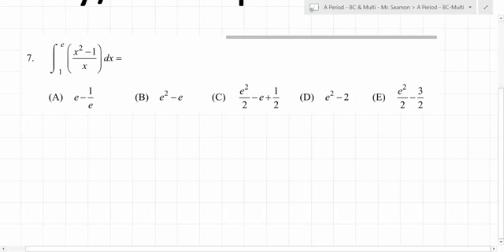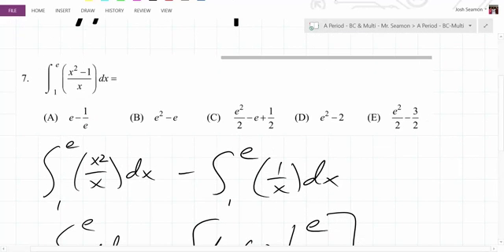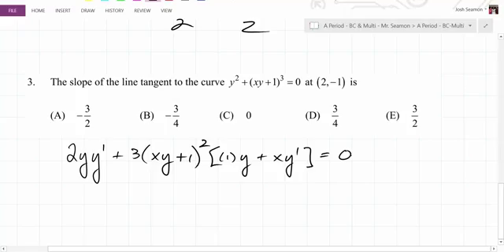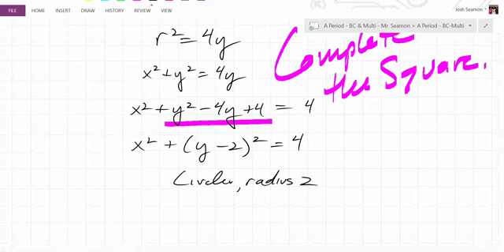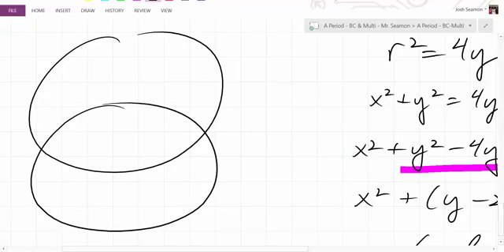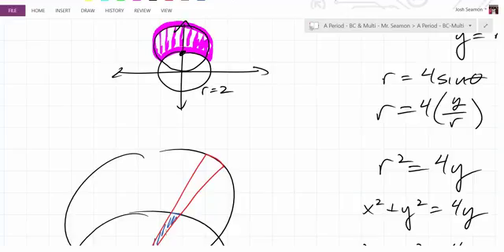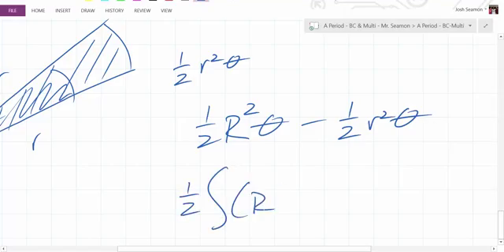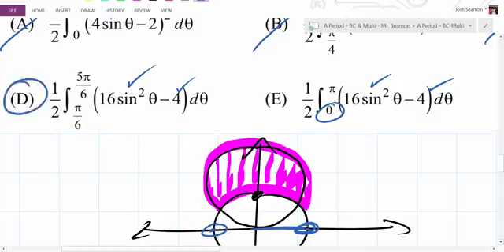BC & Multi - A Period - 4/1/14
We work through some practice problems from the 1998 BC Calculus exam.